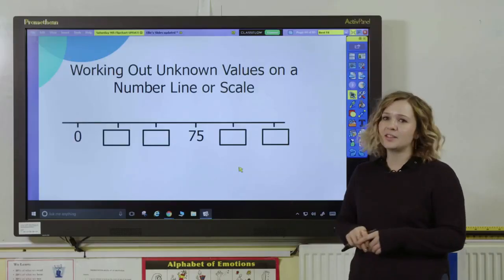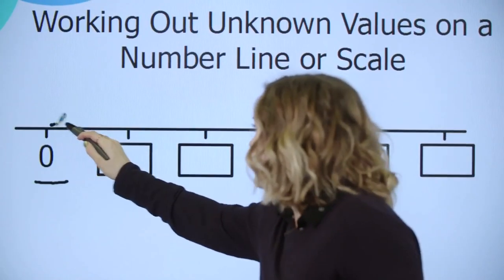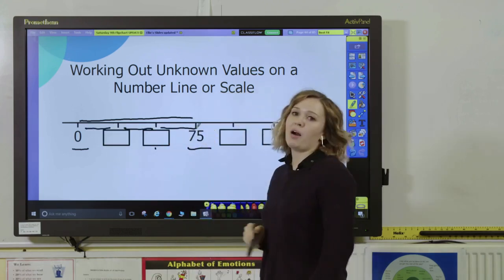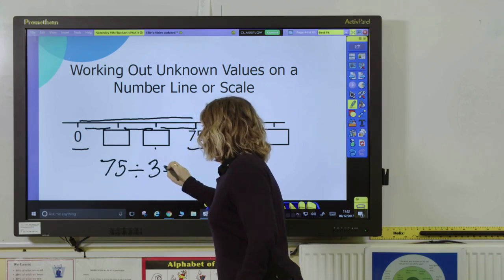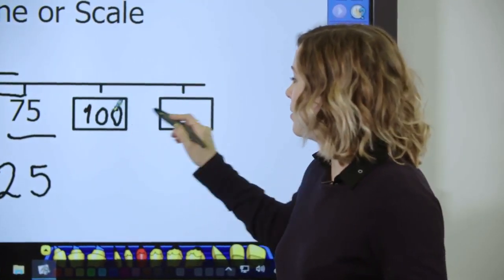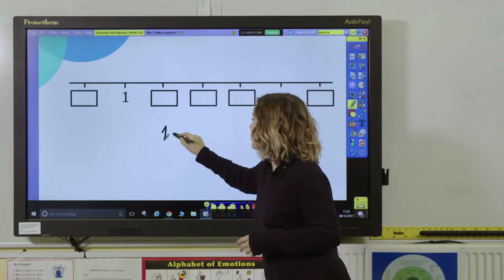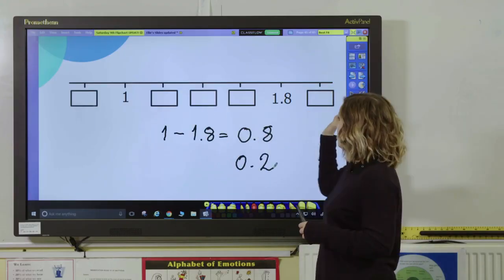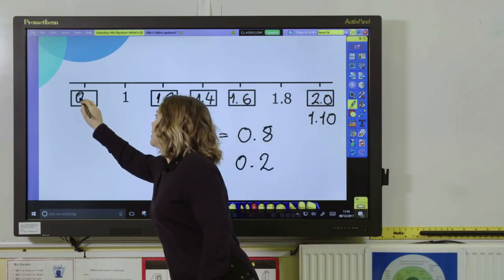How to Work Out Unknown Values on a Number Line or Scale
Understanding how to work out unknown values on a number line is crucial for developing strong mathematical skills.

In this Maths in Minutes video, we break down the process step by step to help your pupils master finding missing numbers on a number line or scale.

00:00 Introduction
00:18 Step-by-step example for year 3 or year 4 pupils on how to work out values on a number line or scale
02:28 Step-by-step example for Upper KS2 pupils on how to work out values on a number line or scale

00:18 Step-by-step approach to working out unknown values
00:45 Examples of finding missing numbers on a number line